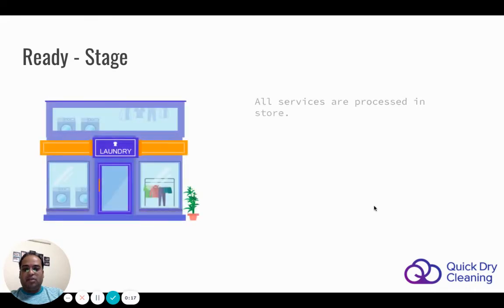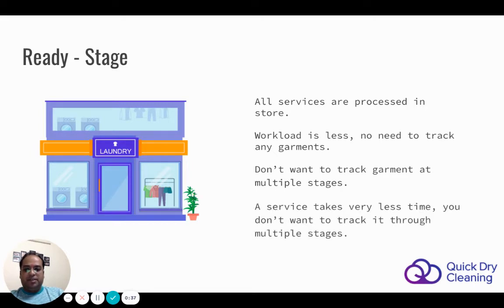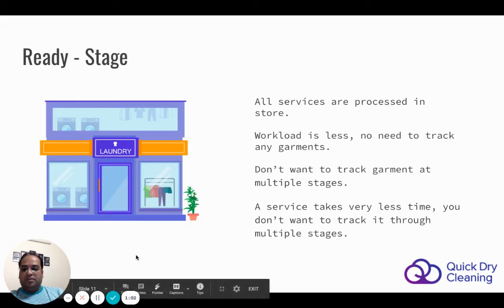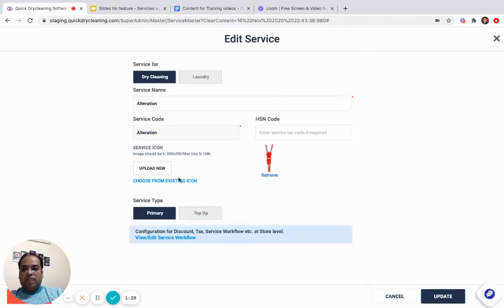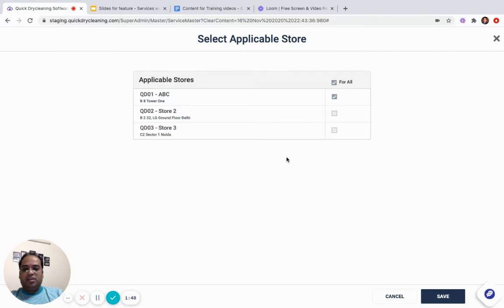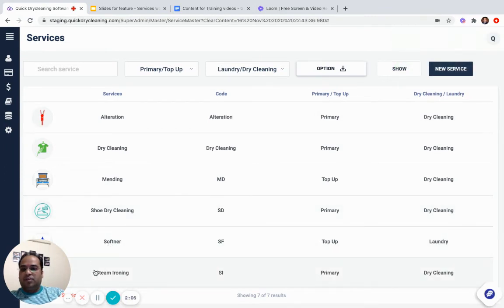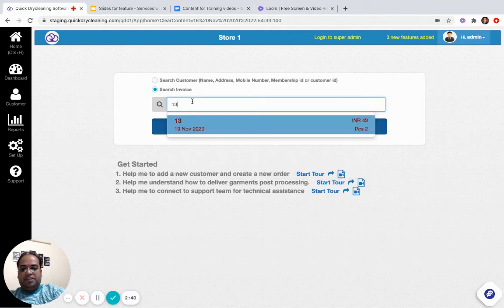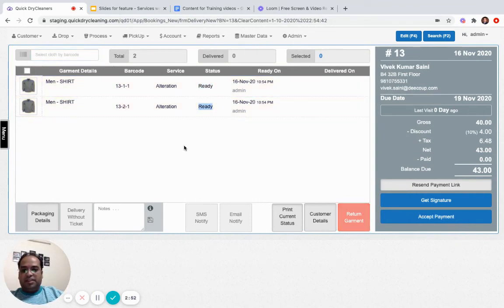Super Admin: Services Workflow - Disable Garment Stages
Welcome to the video tutorial of Super Admin: Services Workflow - Disable Garment Stages, in this training video we will understand the followings:

- I don’t want to track garments at multiple stages.
- How can I disable garment stages?
- How can I mark garments ready automatically for a service/ all services?